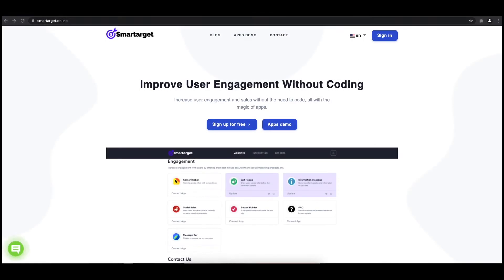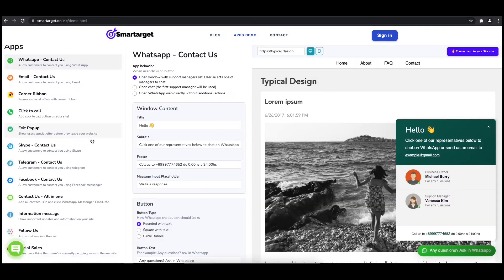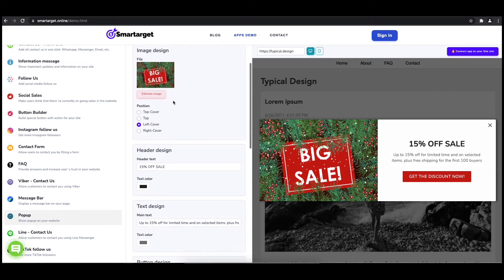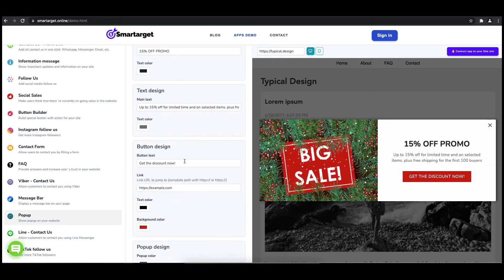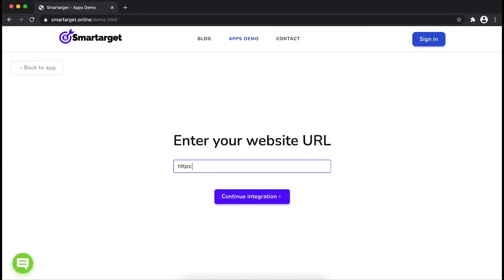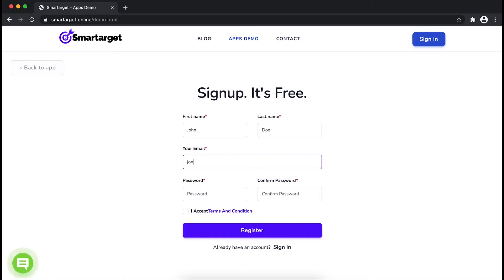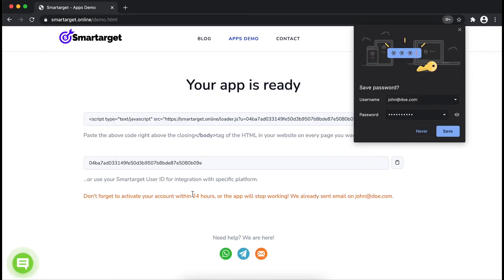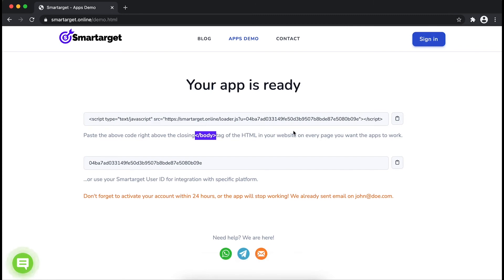How to add Popup to Mobirise website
It takes only few minutes to add Popup on your Mobirise site and it's completely free. By using Smartarget Popup you can increase user engagement and sell more!